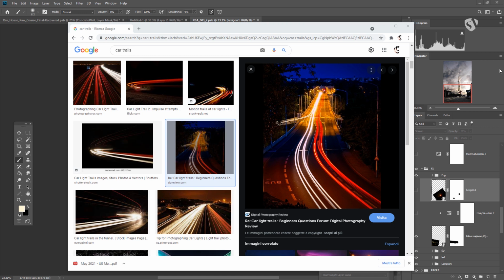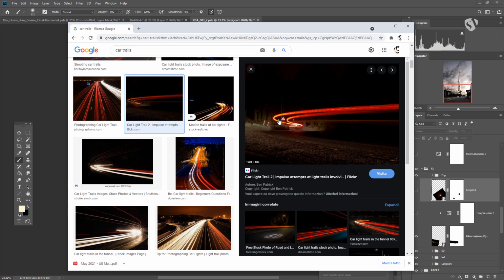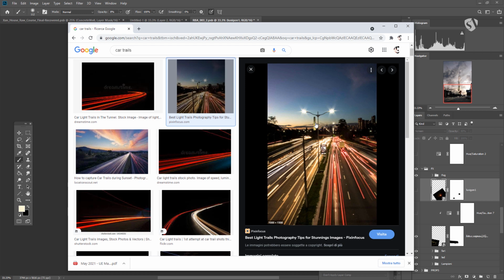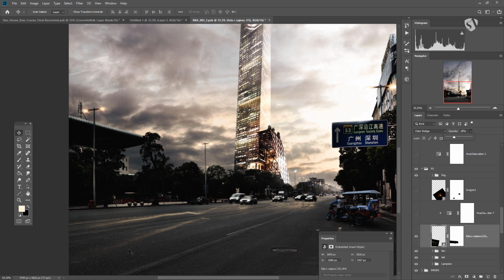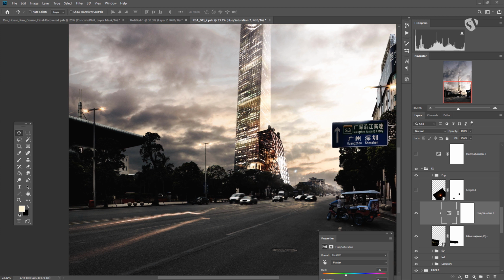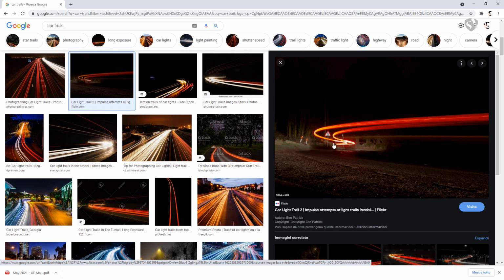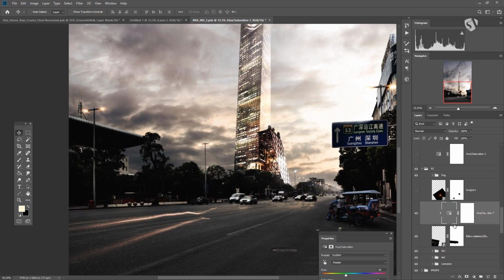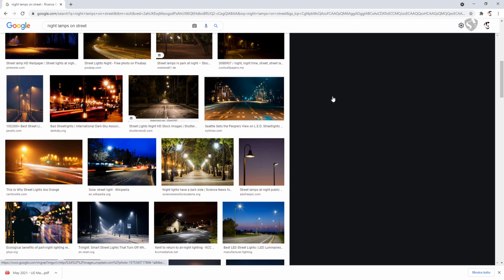3.10.3 Car light trails